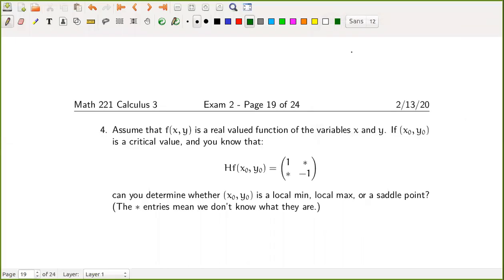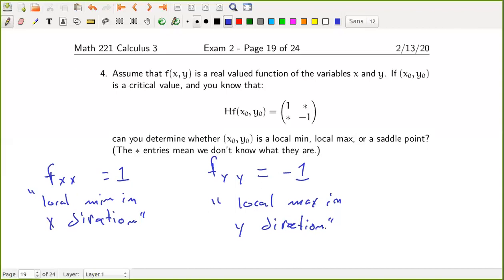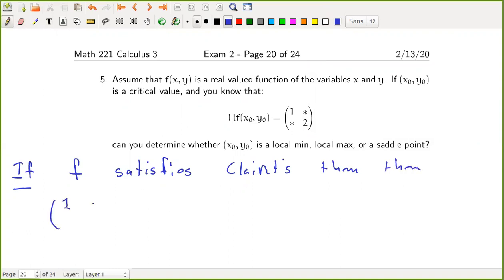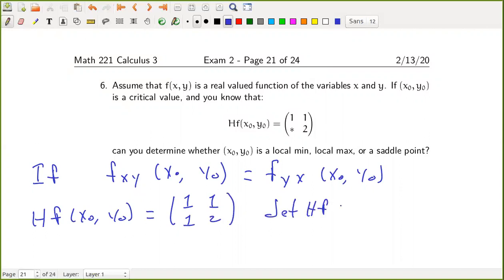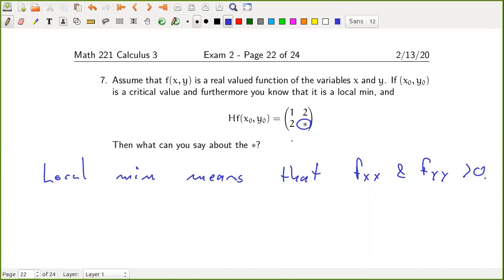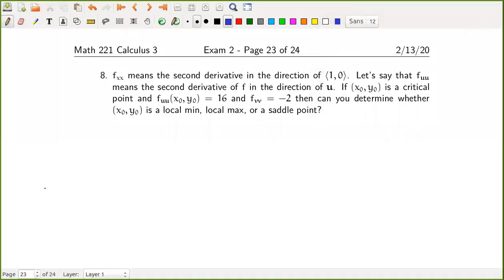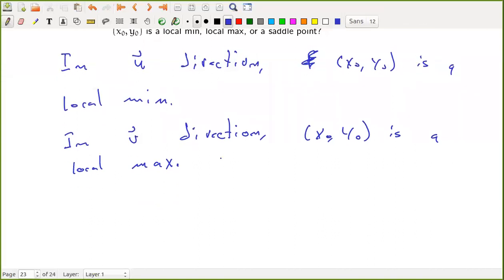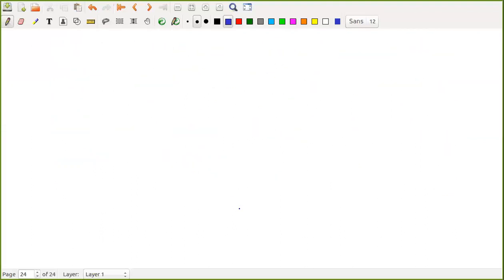Rob's 221 Practice Test 2 Question 10